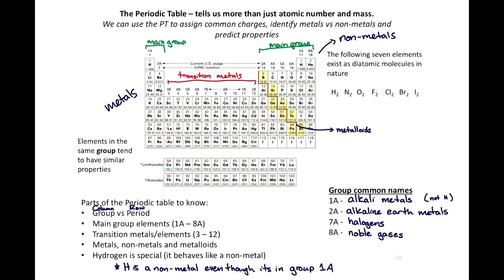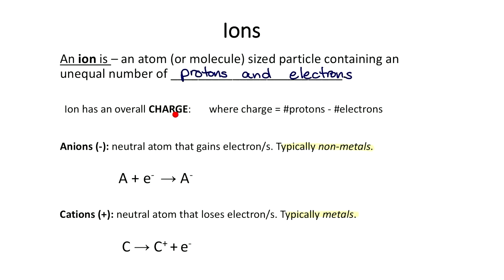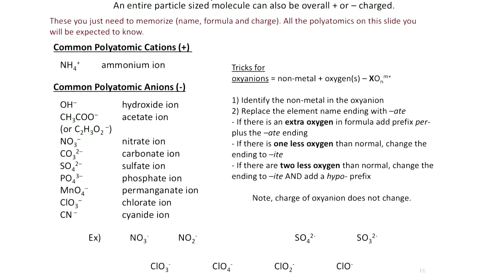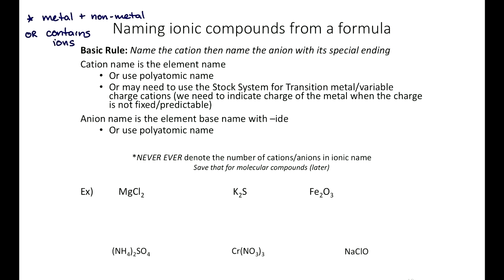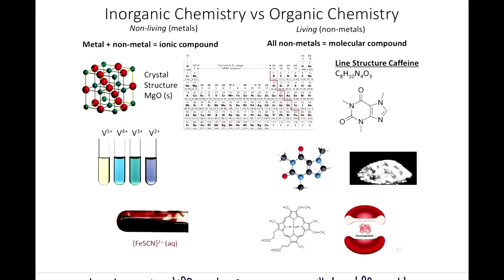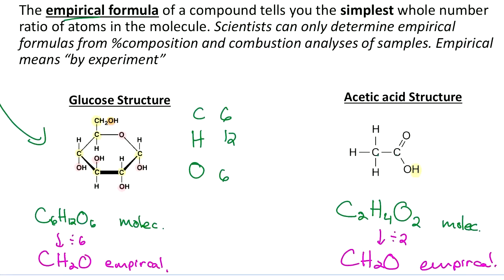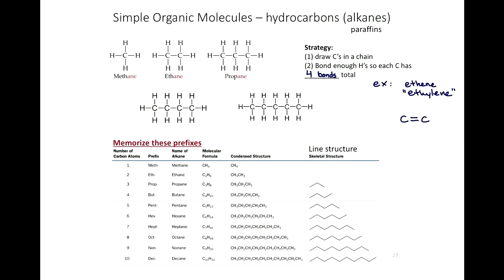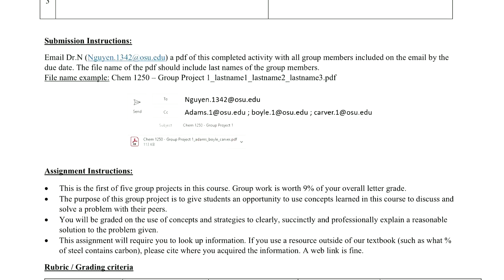SP24 Chem 1250 - Chap 2 end